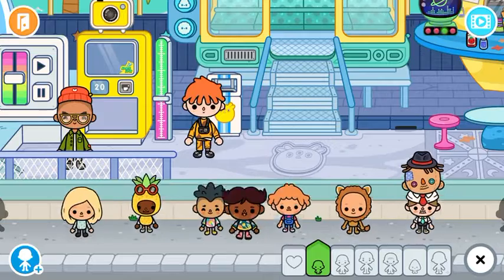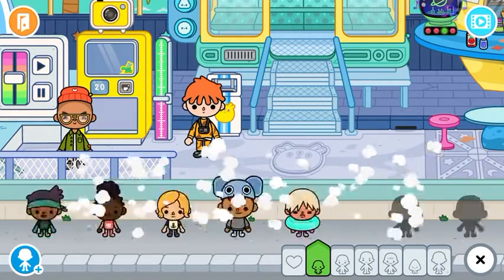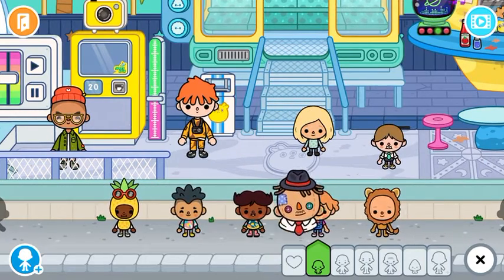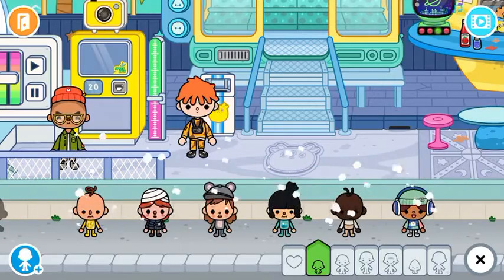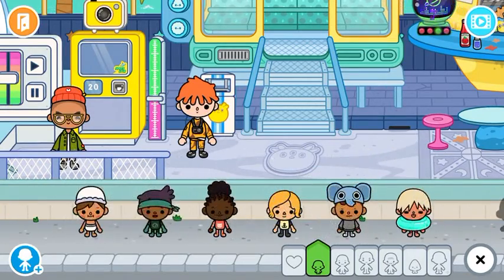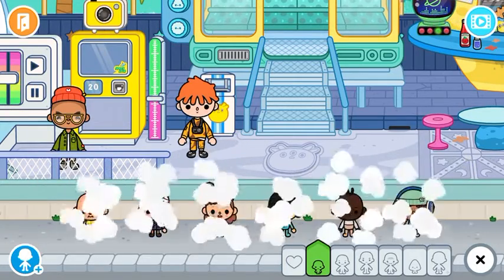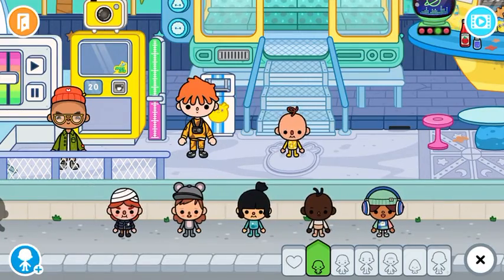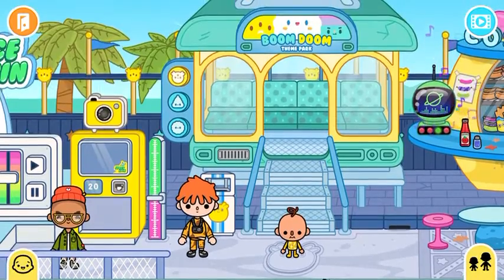Nobody Ever know this secret￼￼ in Toca life 😱